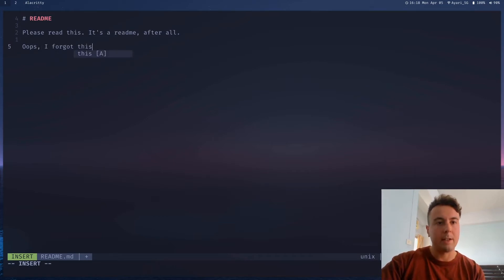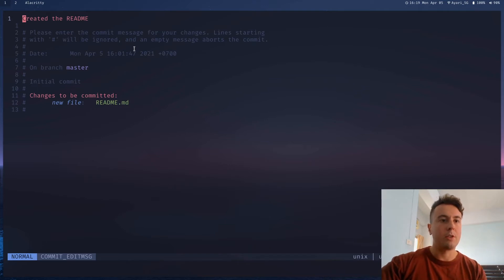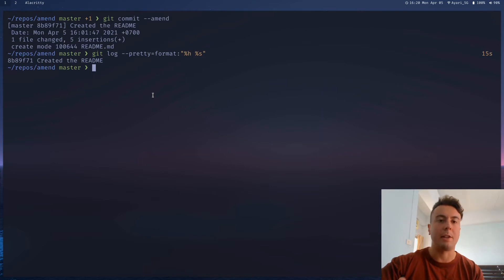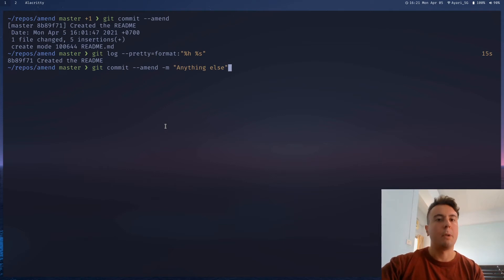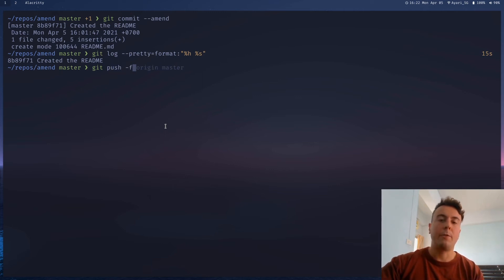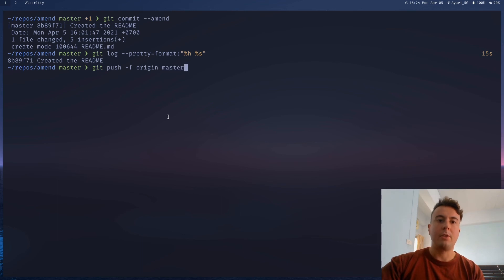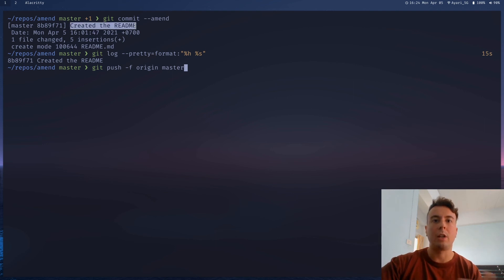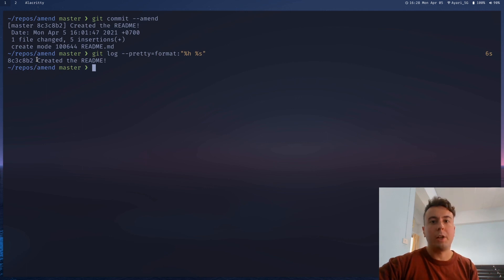Fixing Your Last Commit with Git Amend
How many times has this happened to you? You finish something up and make a commit, only to realize that you forgot to add one single line... Instead of creating a whole new commit, just amend the last commit with git commit --amend.